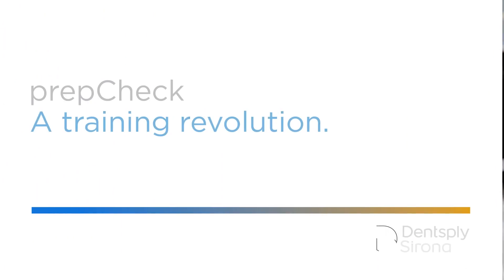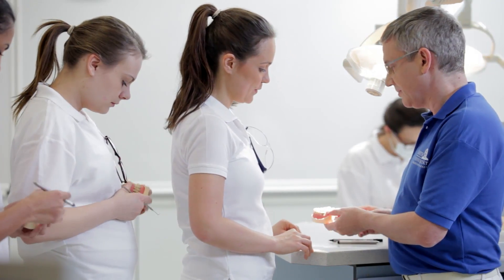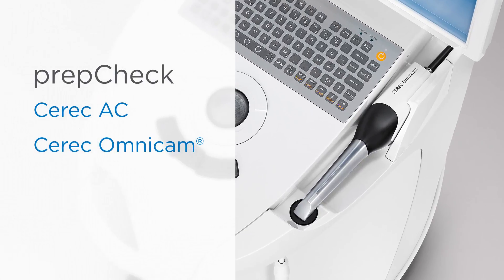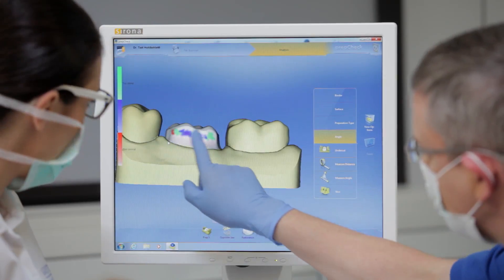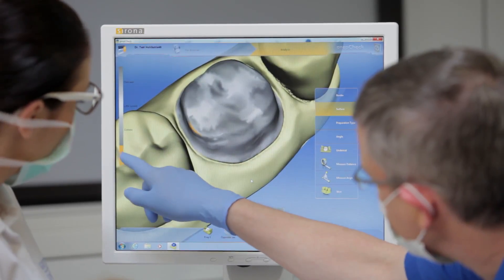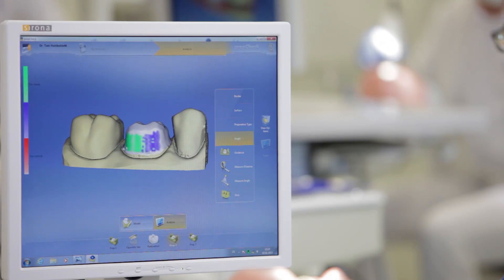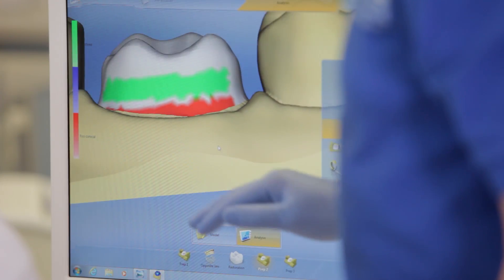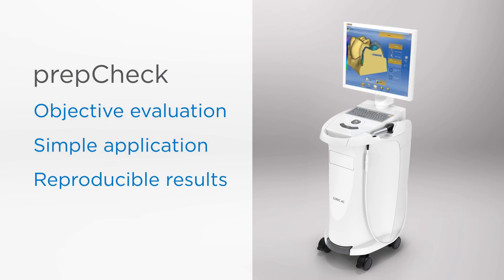prepCheck. A Training Revolution.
prepCheck is a computer-aided training system that supports professors evaluating students' preparations, helping them improve their skills.